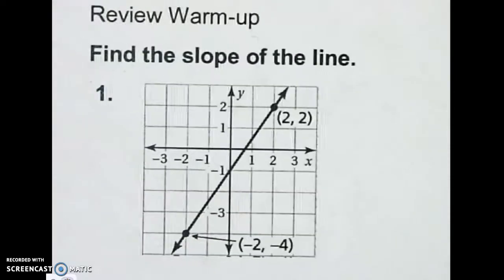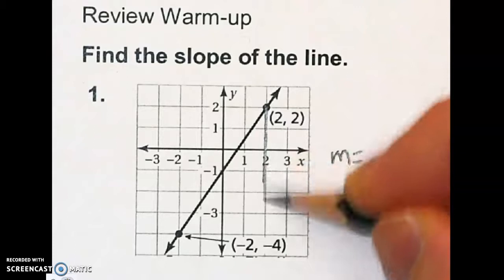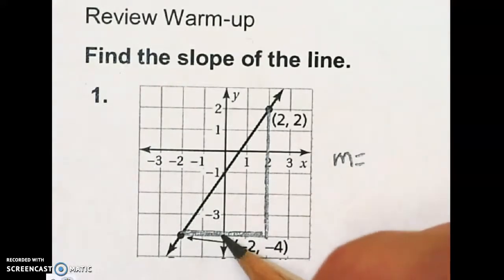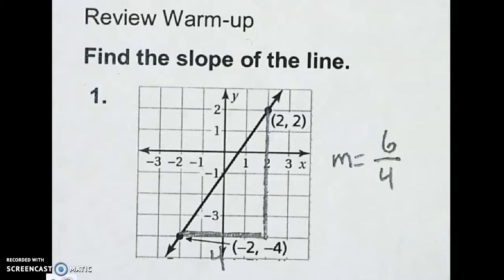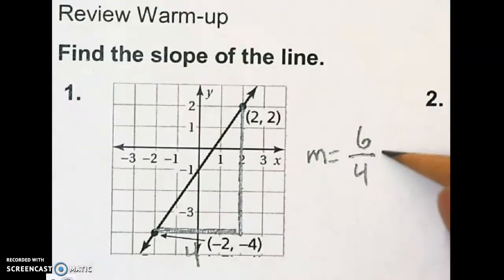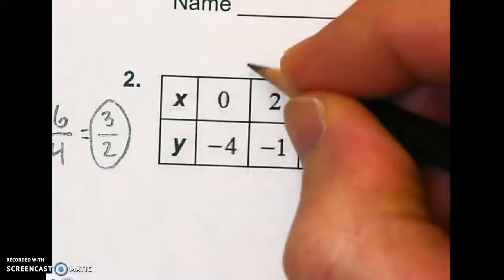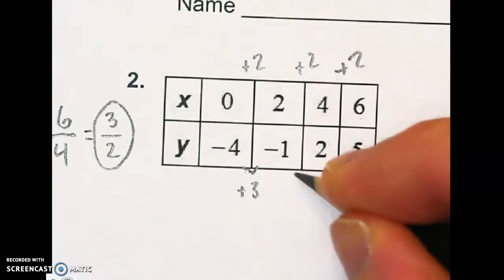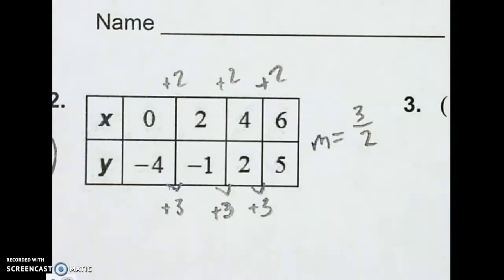4.2 finding slope from a graph and from a table